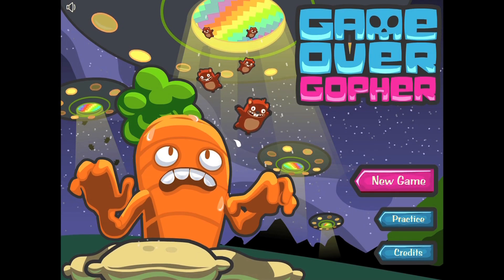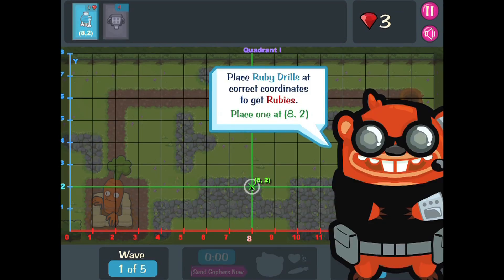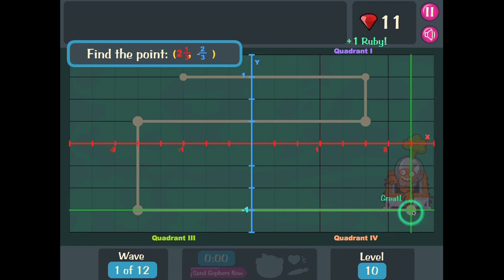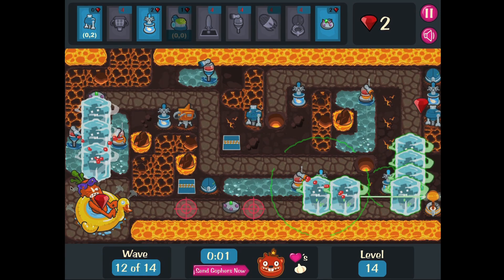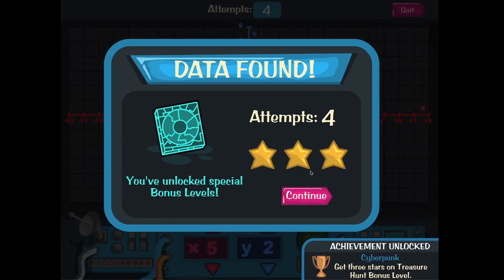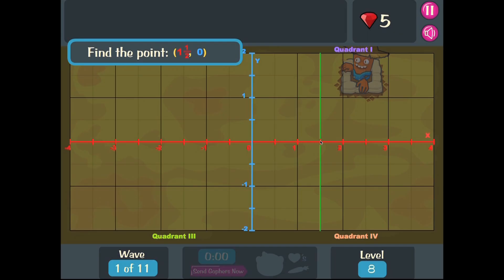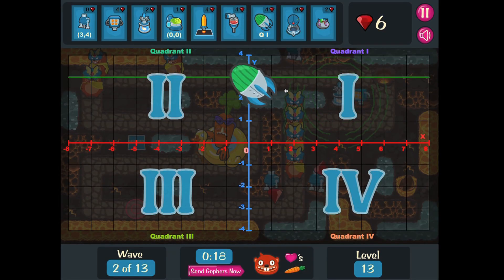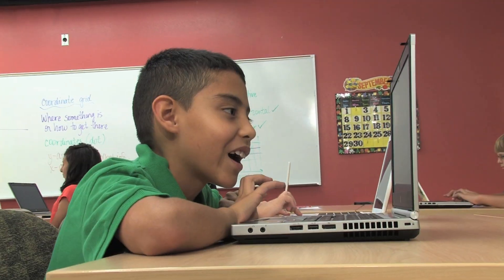Math Snacks - Game Over Gopher Gameplay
Hungry gophers are after the prized carrot! Defend the carrot by placing units on a coordinate grid. Game Over Gopher is an exciting tower defense game that guides students in plotting coordinate pairs, differentiating negative coordinates from positive coordinates, and identifying the four quadrants. To introduce students to the coordinate grid, Game Over Gopher introduces new skills via interactive tutorials and uses consistent visual clues (e.g., x red, y blue) to guide players in plotting coordinates. The game lowers intimidation about the coordinate grid, helps students understand how positive and negative numbers reflect each other across the axes, and helps students get comfortable with the four quadrants. A finalist in the 2012 Serious Games Showcase & Challenge.

Math Snacks materials were developed with support from the National Science Foundation (0918794). Any opinions, findings, and conclusions or recommendations expressed in this material are those of the author(s) and do not necessarily reflect the views of the National Science Foundation. Some materials were originally prototyped or discussed as part of a cooperative agreement from the U.S. Department of Education (U295A050004).